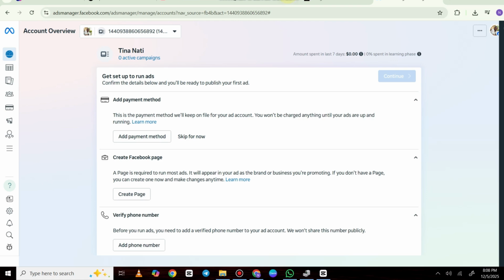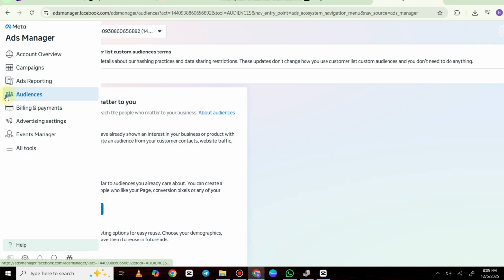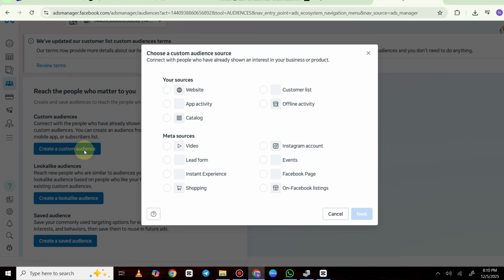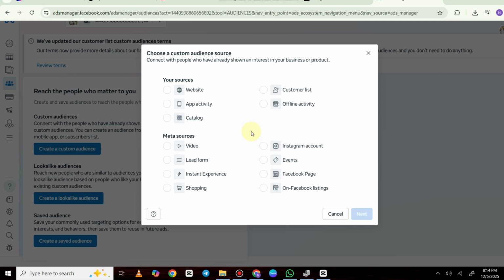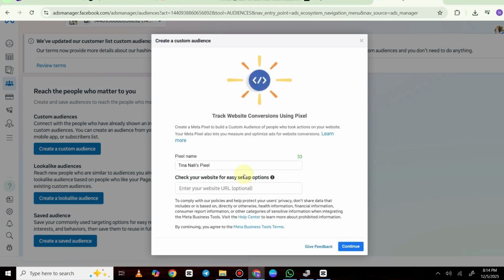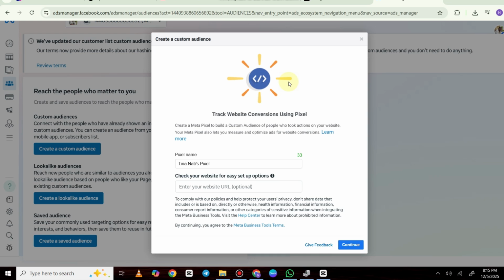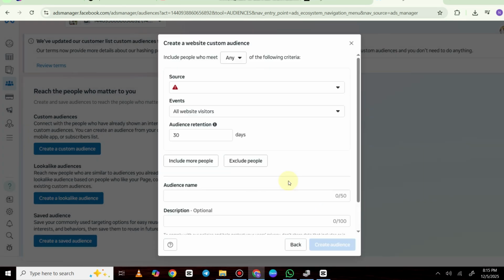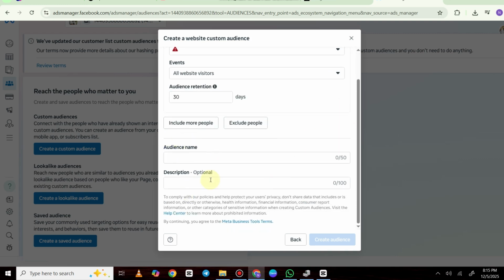How To Create Custom Audience In Facebook Ads [2026 GUIDE]